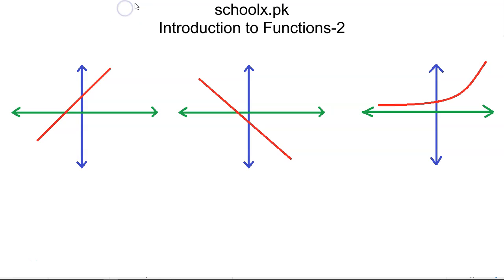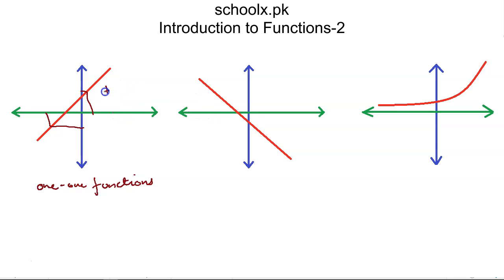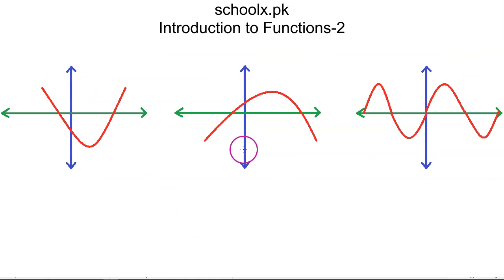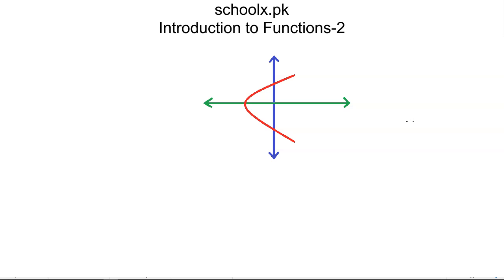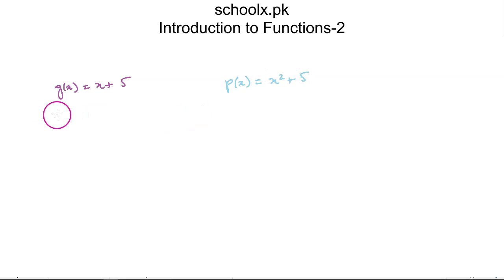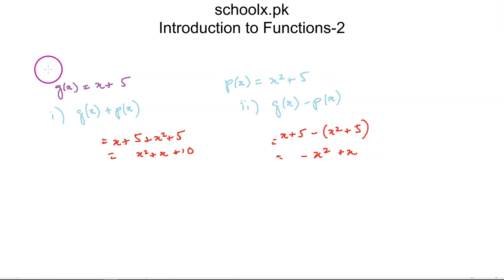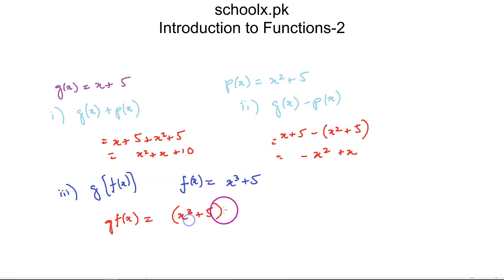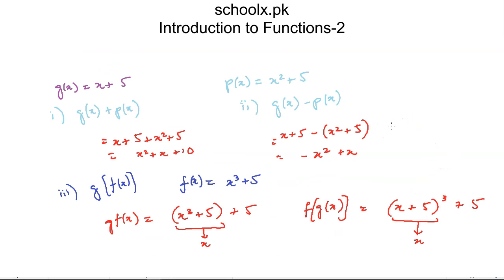Introduction to functions 2. GCE Maths A level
SCHOOLX is an adaptive and personalized learning platform for students and professionals